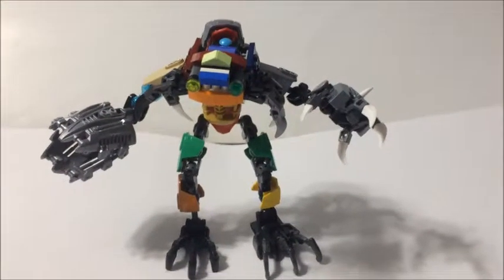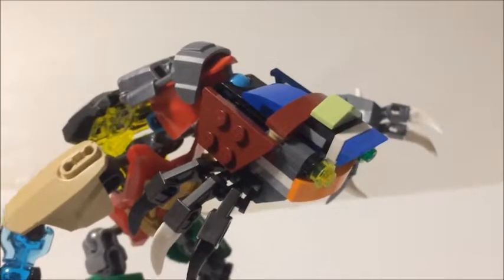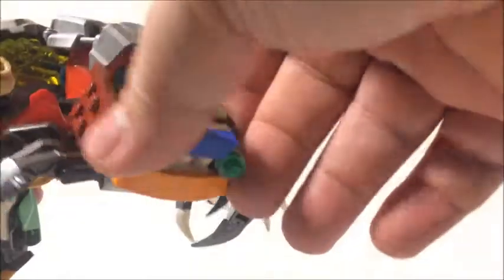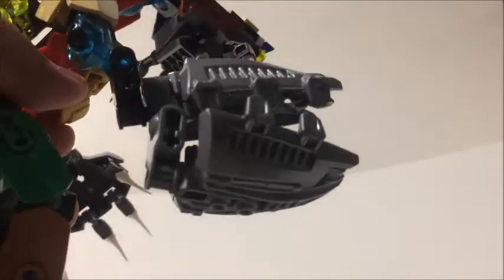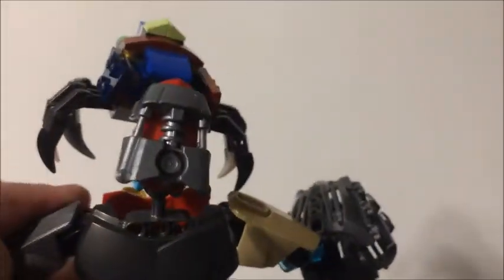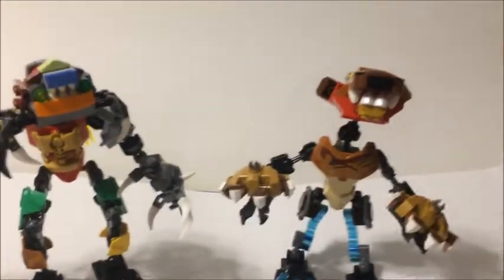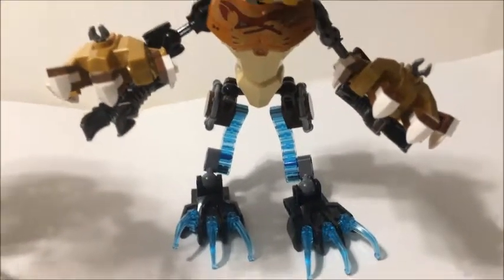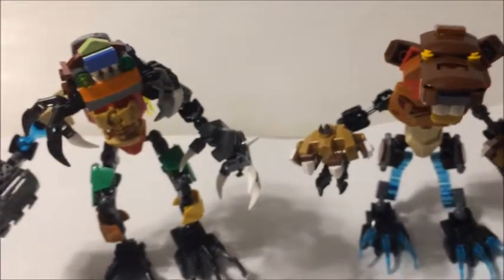Buildtober 2017 - The Monster Lab Part 02: The Monster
Figured since I had one monster put together an used a Silly Mad Scientist in that video, figured I would have some fun building a lab for him when working on the monsters as well as another monster.
The 3 builds was a lot of fun to work on, plus all 3 have some building idea's from other Lego builds an from a book going into the builds.

Mad Scientist Work Area - Testing area from the Lego Nexo Knights build your own adventure book, looked like a cool build idea an added to it for the Monster Lab.

Energy Generator - Something that i saw from a show I watched on the history channel about Nikola Tesla an one of the builds he worked on, a energy type of tower. Plus part of a Lego Ninjago Movie Lightning Jet Set was added to the top of the tower build, thought it would look like a good peace for a tower like build an that's when Nikola Tesla popped into mind with his energy theory's.

Crab / Lobster Monster - Something from the Lego Ninjago Movie Lightning Jet Set, a vehicle that one of the bad guy's uses in the set was used to make the monsters head. Looked like a cool build to use an it turned out to make a cool looking monster head, plus the rest of the body build was my creation adding on to the extra peaces added to the head build.